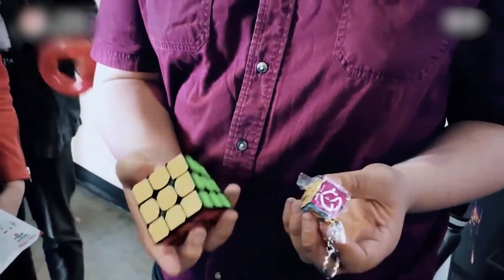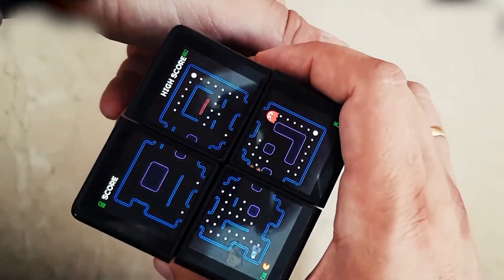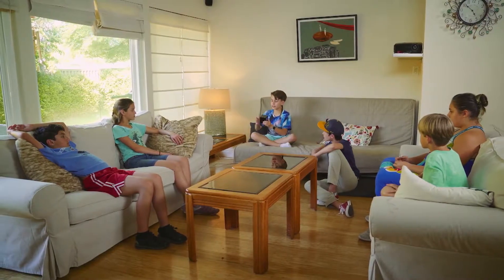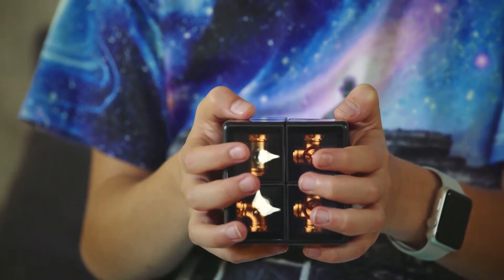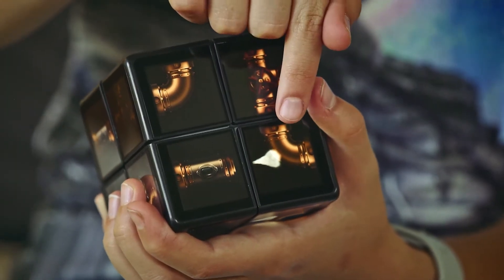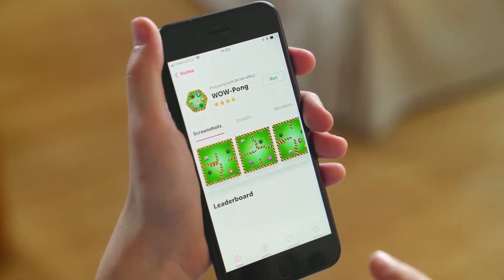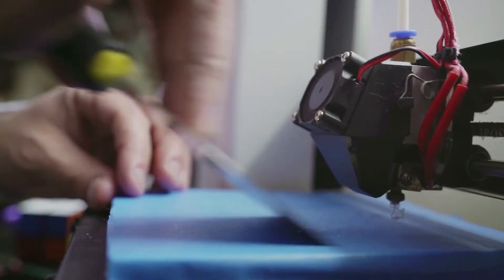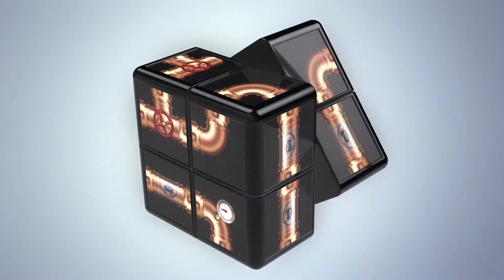WOWCube Last Gadget full